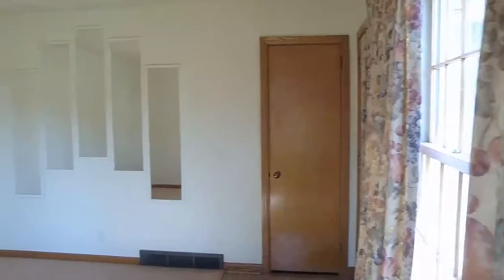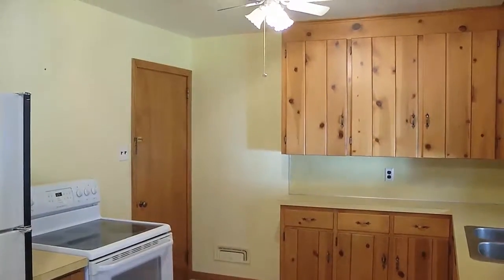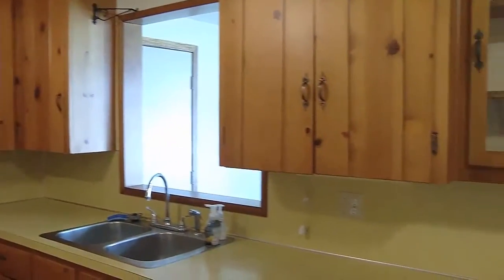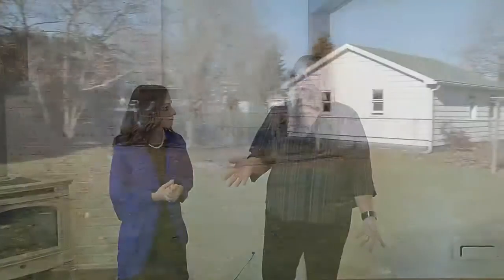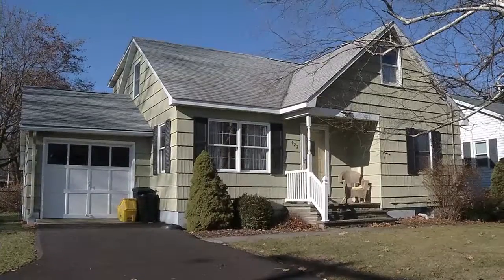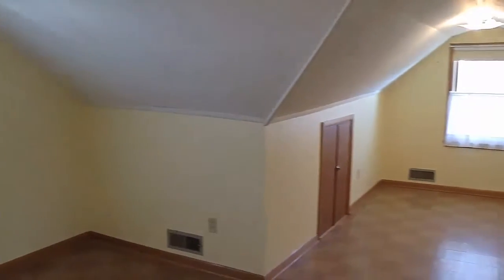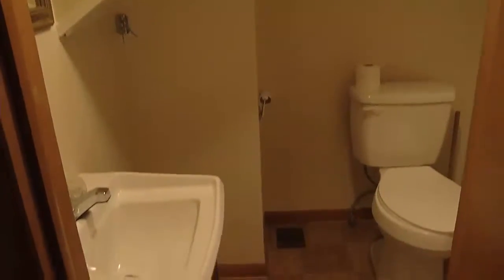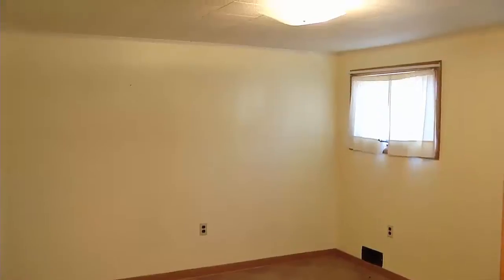MLS#212817- 927 Westminster Road, Endicott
Adorable cape with fenced back yard. Features large bedrooms, cedar closet, newer mechanicals including an on demand hotwater system. New Driveway 2017. Very large family room and bonus screened in patio off of the garage.